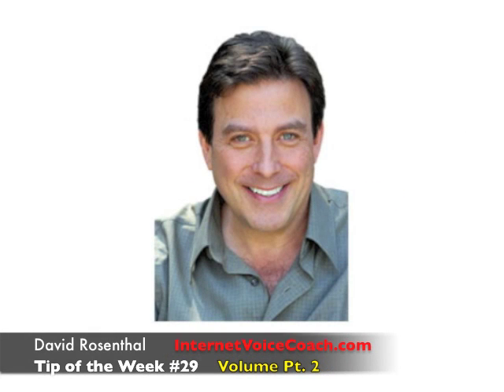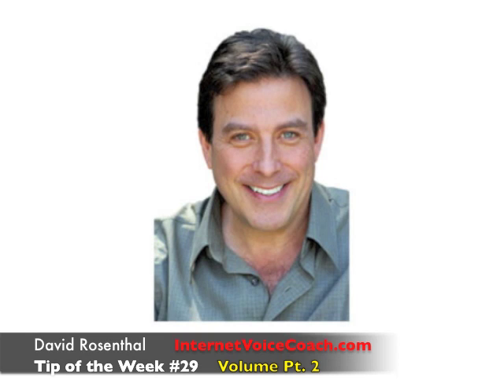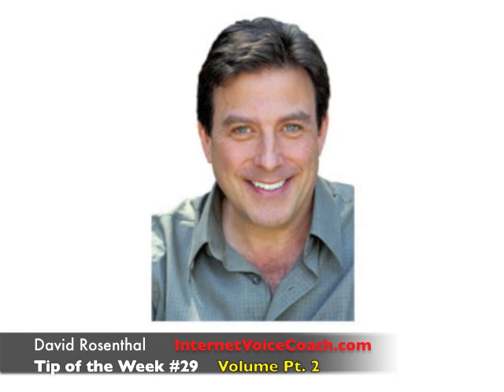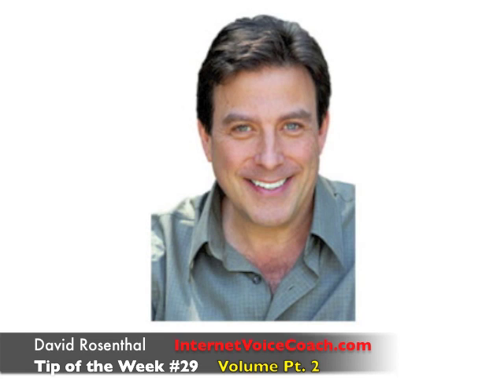Internet Voice Coach - Voiceover Tip of the Week 29 "Volume Part 2"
We had a couple of requests for a "Volume" Tip of the Week, Part 2. So this one's going out to Rebecca and Rachel and Jim, and all of you who didn't write in but are, nevertheless, chomping at the bit to learn more. How do I work with my voice so I know what it's going to sound like when I play it back? Or even more importantly when that potential employer plays it. The unbelievably simple and Zen like answer is practice practice practice. Play with the distance between the microphone and your mouth. There is an optimal distance for everyone. For each of you, it will depend on your microphone and the sound level of your normal speaking voice. Once you have found that optimal distance, other things follow suit. For instance, if you know you are going to get louder, try moving back an inch or two. If you are going to whisper see what's it's like moving forward. What happens is that you start to create a little dance in front of your Microphone. It's really quite fun. It will keep you alert and engaged in your copy by doing this. In a recent audition at my agency, I was able to voice a character whispering, screaming with anger, laughing and dying, all by playing with my distance from the mic. The engineer didn't have to change the volume on her end at all.

The other less exciting option, for me, is to mess around with the volume controls on your recording software. If you know you're coming up to a louder section of copy (say if a game character is angry or dying) you can always pause your recording, adjust the volume and then continue on. In this manner you can remain the same distance from the mic and let the software do the work. However I have found this method more time consuming and much less rewarding for me as a creative artist. Also Editing with this method is more cumbersome, though quite doable. Stopping and resuming your recording ultimately becomes a head game, it becomes intellectual and we all know where that leads. You might be surprised, once you find your optimal distance level, how subtle shifts in mic to mouth distance allow you to maintain a single dramatic read, even if you are modulating from loud to soft. It's also more fun.

Lastly, and this is only for brand newbies, if you just can't figure out how to make your voice loud enough, or to stop it from peaking out and causing distortion, there is a normalization tool that comes with your recording software, which boosts the lows and takes the edge off the highs so you end up with a recording that sounds all of a piece, basically everything ends up in the same decibel range. Yes they will hear your audition now, and if it is the case that you are sending out your first auditions from a home studio this is a much better alternative than not being heard or blasting out your potential employer's eardrums. Still, I'm not quite sure why they call it normalization, because it doesn't really sound all that normal. A quick side note. Normalization is good if you are recording phone interviews with another person and need to level out the differentiation between your voice and theirs.

So let's review shall we?

Normalization only if you are a newbie and don't know the ropes quite yet, or if you have a crappy mic.

Messing with the volume controls on your recording software: only if you are as much of an engineer as you are a voice artist and like to fiddle.

Creating a fun little dance between you and the mic? Ah, now we're talking! Just keep Playing with the distance between the mic and your mouth. For most commercial recordings you won't hardly need to move at all once you have found your optimal range. For character work, though, and for those pieces of copy with large volume swings: bob and weave, my friends, bob and weave.